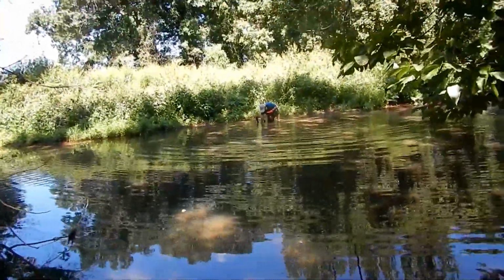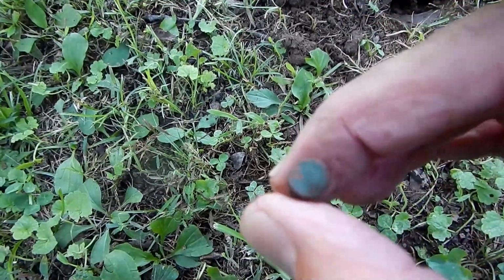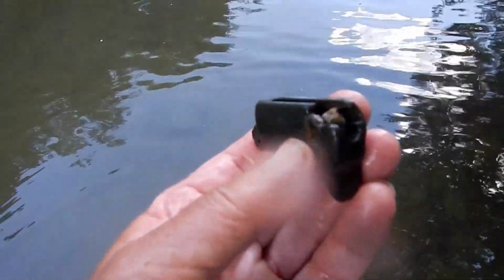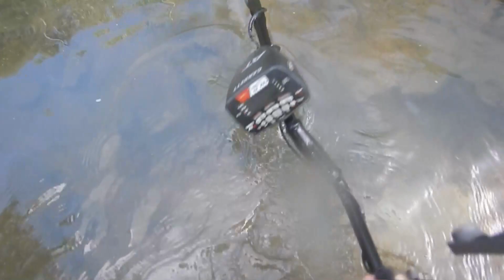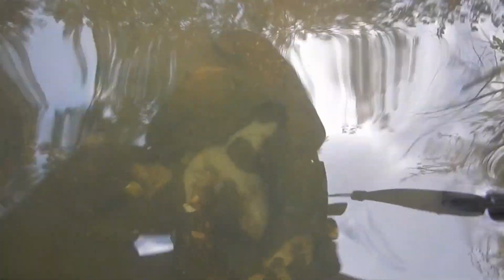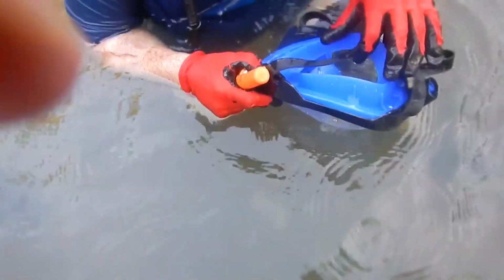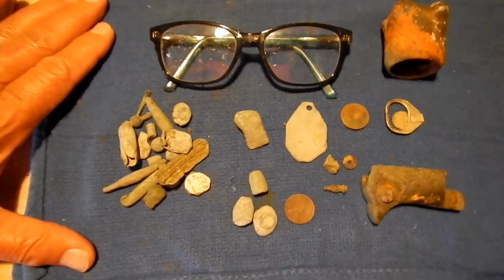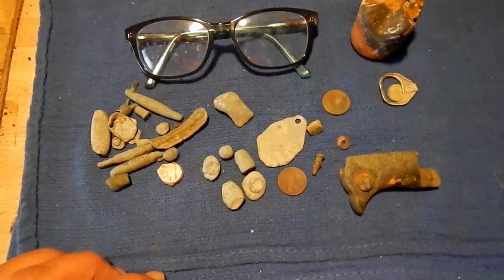Metal Detecting & Getting the Lead Out...& Lens Bubbles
Mikes First Adventure in the Creek Relic hunting. Sorry about the Lens Bubbles at times.  A bit lengthy, But, Boy we had a great time.